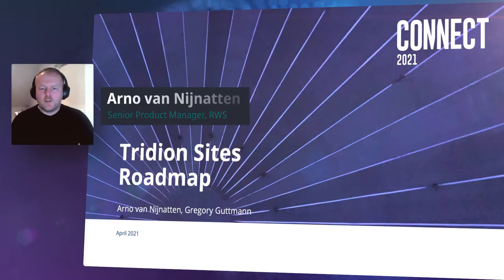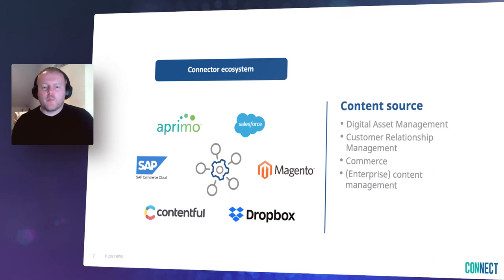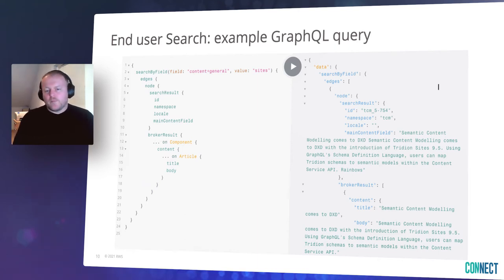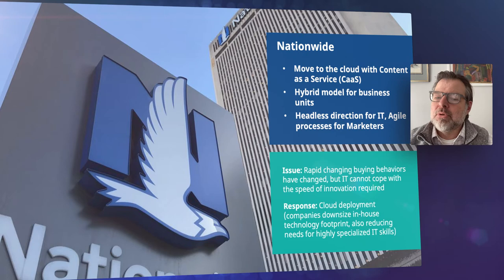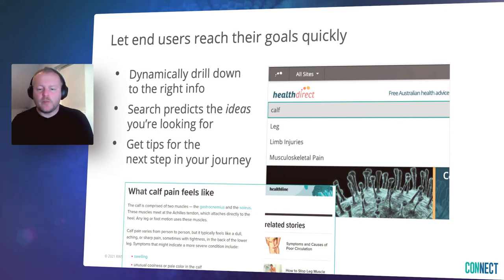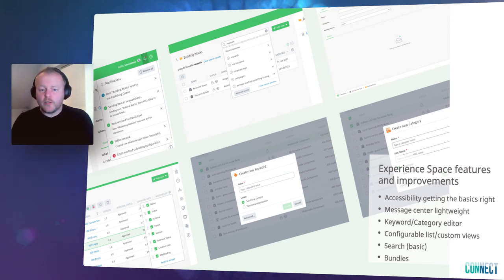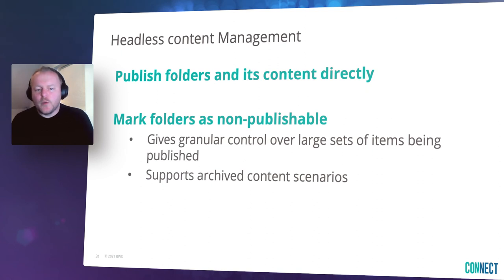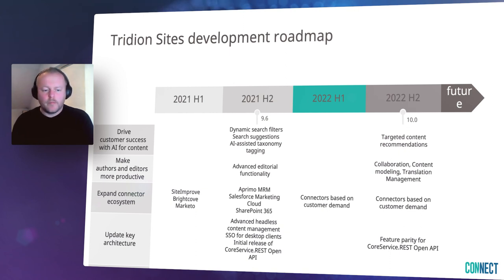Connect 2021 Breakout Session - Tridion Sites Roadmap